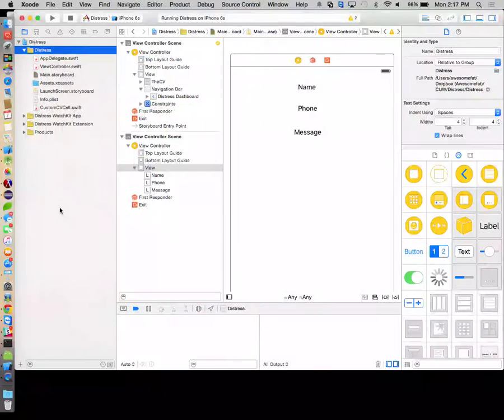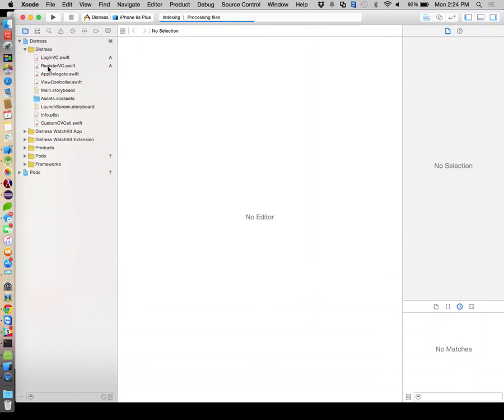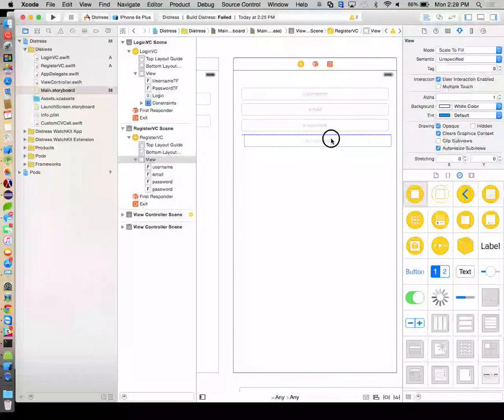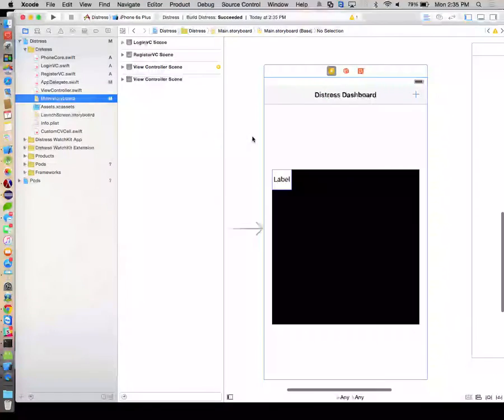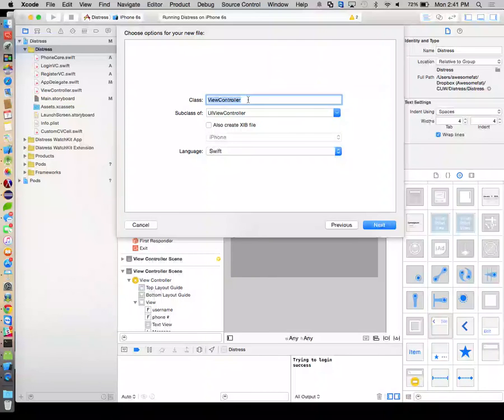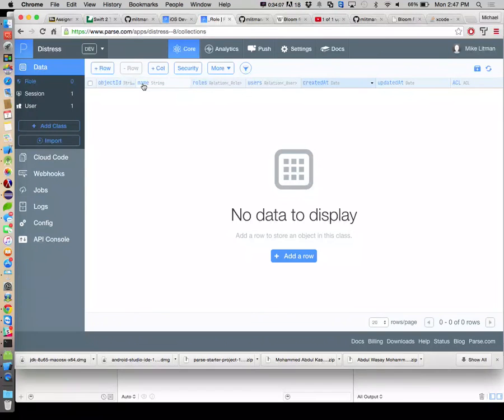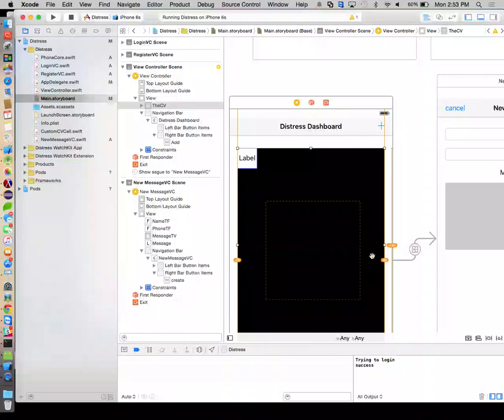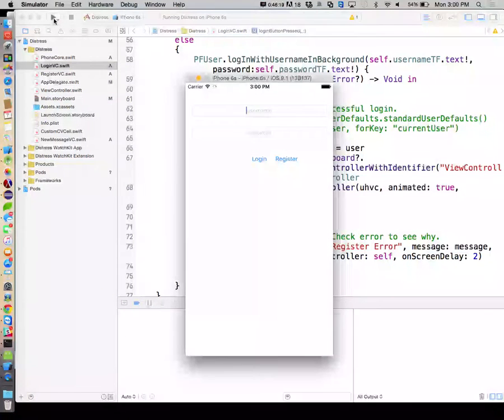CSC390 12/7/15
More on Distress App